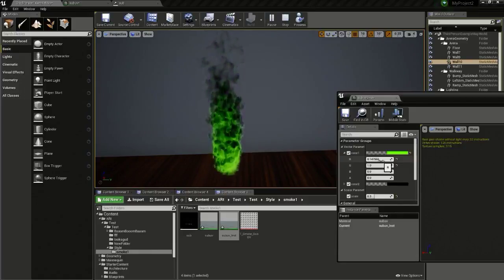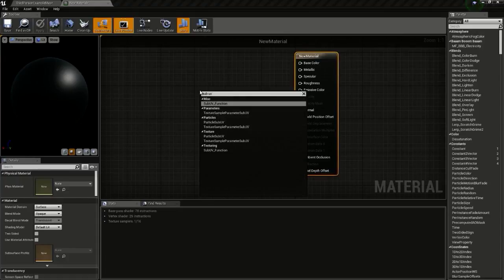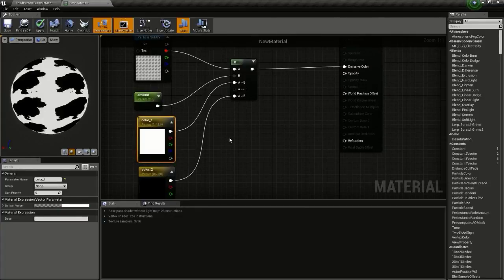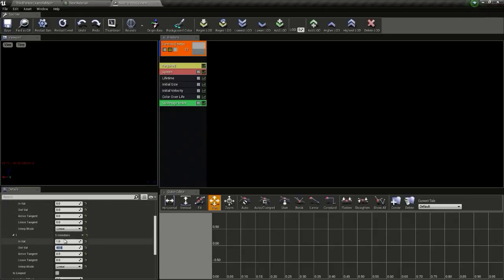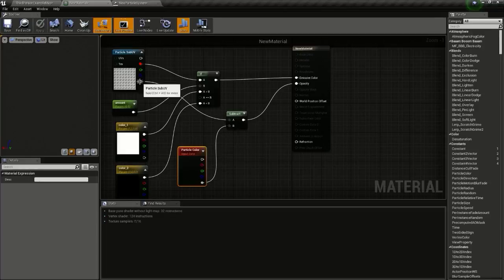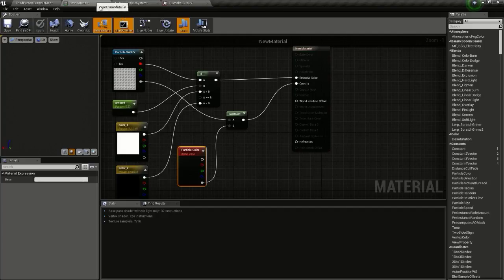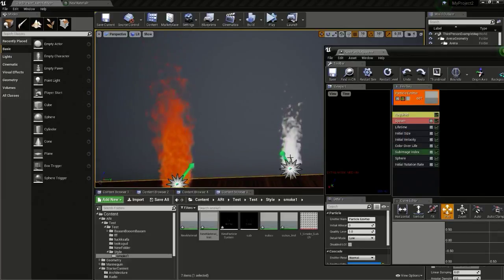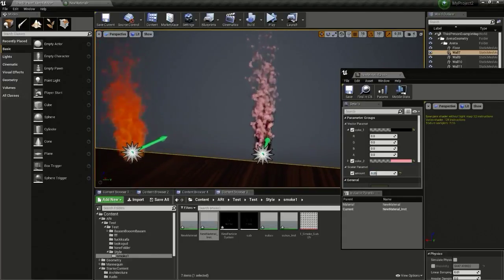Stylized Smoke/Fire Particle System Tutorial - [UE4]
Hello everyone in this tutorial I will show you how to make this stylized fire or some effect using the smoke texture from the starter content. This effect use a technique called alpha erosion to decay the smoke particles.